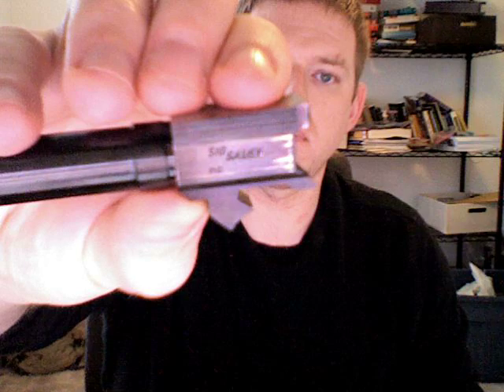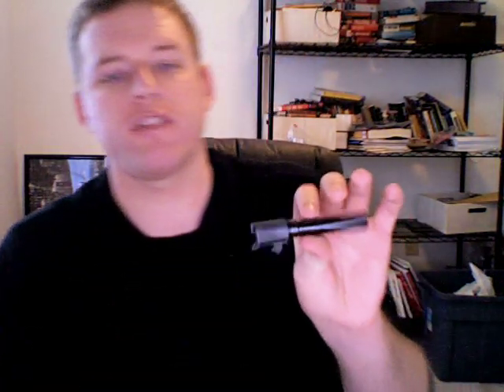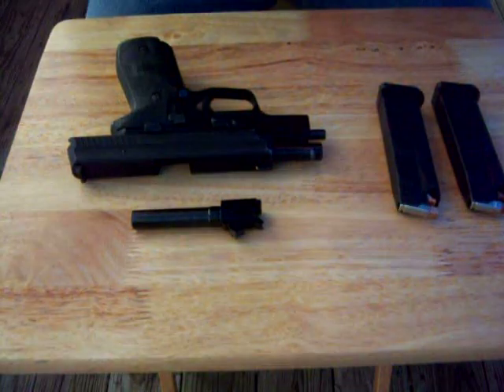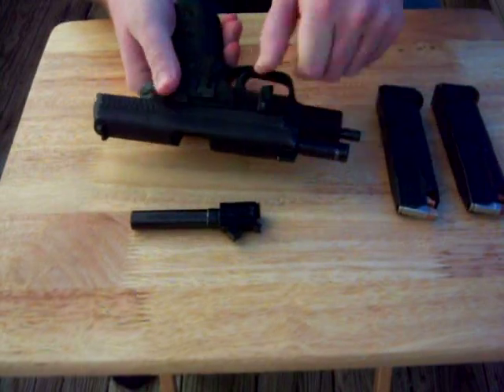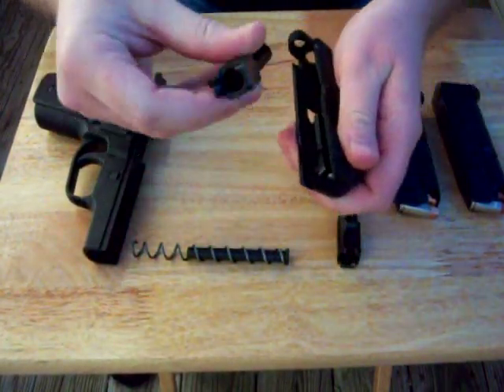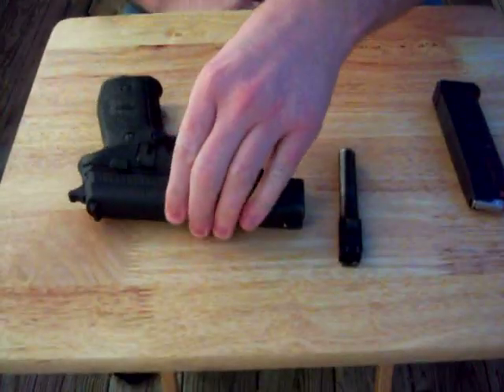Sig 229 Conversion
This is just a quick instructional video showing how easy it is to change your P229 from .357 Sig to .40 S&W.

Additionally, I've heard that Bar-Sto makes a conversion barrel that will change it to 9mm. How reliable that is and I'm pretty sure that you'd have to get new magazines in addition to the new barrel.